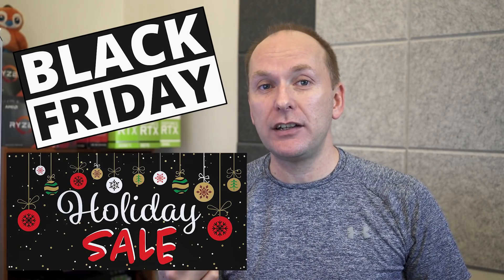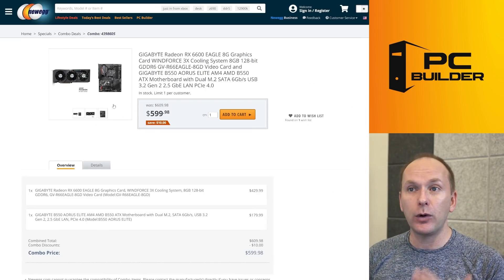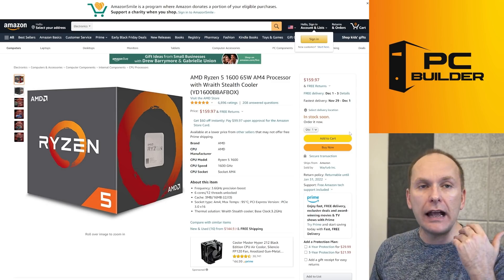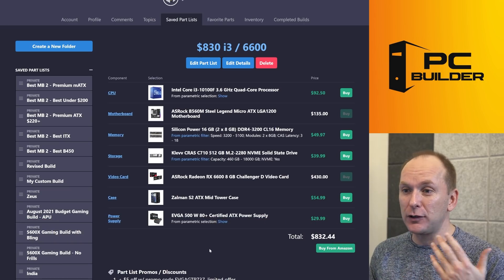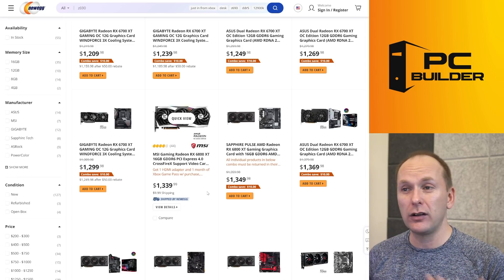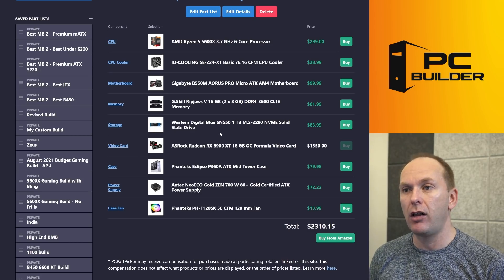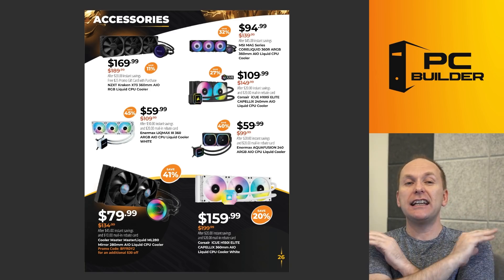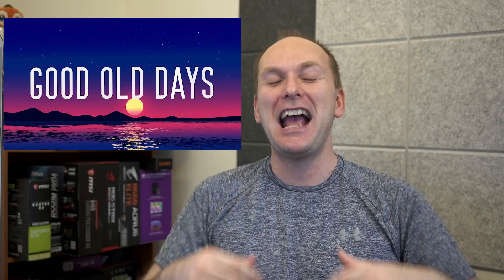🏬 BLACK FRIDAY 2021 GAMING PC BUILDS - In Stock GPUs!! $830, $980 & $1100 Builds!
YES YOU CAN Build A Gaming PC on Black Friday! GPUs are in stock, and PC component deals abound! Let's go over the best black friday 2021 gaming PC builds and how you can FINALLY build a Gaming PC! 🔽Click "Show More" For All Product Links & Deals🔽

Black Friday 2021 is here and Yes You Can build a Gaming PC. Newegg has GPUs in stock with combo deals and although they are still over MSRP, we can use the great Black Friday 2021 deals for an amazing gaming PC Build where the total cost is very reasonable. It's FINALLY time to upgrade your old PC with Black Friday 2021 PC Deals, Cyber Monday 2021 PC Deals, and Holiday 2021 PC Deals. Here are three builds - each with intel and AMD versions - to get you the best gaming pc build 2021 on Black Friday.

▶️CPUs
Ryzen 1600 AF
Ryzen 3600 (if around $200)
Ryzen 5600X
Ryzen 5800X
i3 10100F
i5 10400
i5 11400
i5 10600K
i5 12600K

▶️SSDs
1TB under $100
500gb Under $50

▶️DDR4 Memory
3200 CL16
3600 CL16

▶️Cases
Zalman S2 (Air cooling only)
Zalman S3 (Air cooling only)
Phanteks P360A
Phanteks P500A
Corsair 4000D

✔️Ryzen B450 + RX 6600 Build
CPU: Ryzen 1600AF or 3600
RAM: 16gb DDR4 3200 CL16
Cooler: Stock or Budget Tower
Mobo + GPU Newegg Combo
Any SSD and Case
PSU: 450W (RX 6600) / 500W (RX 6600 XT)

✔️Ryzen B550 + RX 6600 Build
CPU: Ryzen 5600X

✔️Intel B560 + RX 6600 Build
CPU (B560): i3 10100, i5 10400, i5 11400 (F SKUs are fine too)
Cooler: Stock (i3), Budget Tower (i5)
Mobo + GPU Combo
*For Z590 combo, use i5 11600K or 10600K with Scythe Fuma 2 cooler and 600W PSU

✔️Ryzen 5600X + RX 6900 XT Build
RAM: 16gb DDR4 3600 CL16
GPU: RX 6900 XT
Cooler: Budget Tower Cooler
Any SSD or Case
700W PSU

✔️i5 12600K + 6900 XT Build
Motherboard: Gigabyte Z690 Gaming X
Cooler: 240mm AIO

Video Index
0:00 Black Friday is here!
0:36 GPU Combos In Stock
1:14 Pricing Differences
1:37 Note about B450 Combo Deals
2:00 B550 Combos Deals
2:39 When Do Deals Drop?
3:09 Build #1 - $850 1080p Gaming PC Build
3:53 What CPU for B450 Build?
4:34 RAM, SSD, Case
5:31 PSU - How Many Watts?
5:55 Build #2 - $990 Ryzen 5600X Gaming PC Build
6:15 Build #3 - $830 Intel Gaming PC Build
7:04 Build #4 - $880 Intel Gaming PC Build
7:34 Build #5 - $1100 Ryzen 5600X Gaming PC Build
8:09 What about more powerful 1440p Combos?
8:49 Black Friday GPU Deals - High End GPUs
10:12 $2300 Ultra 4K Gaming PC Build - Ryzen 5600X
11:20 $2500 Ultra 4K Gaming PC Build - i5 12600K
12:29 How to Beat the Market & Get Your PC for MSRP!!
13:23 Black Friday Component Deals
14:04 Full Black Friday Deal Video Coming
14:34 Remember This Strategy is the Key to MSRP
14:55 Product Links in the Video Description
15:17 Want More Builds? Check this out